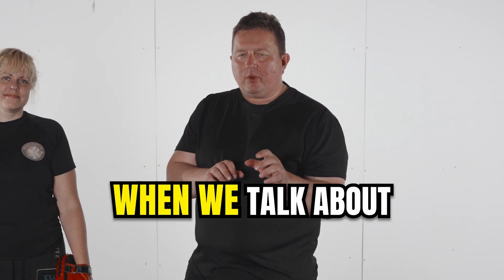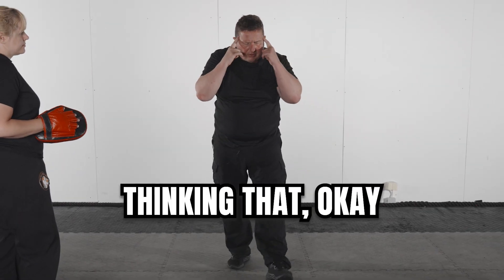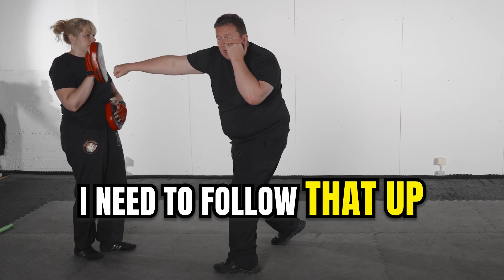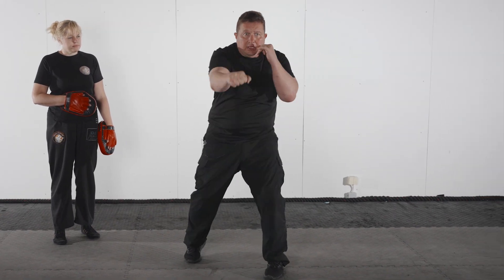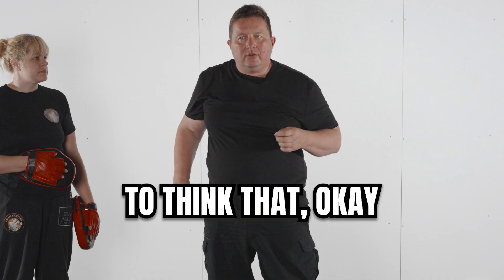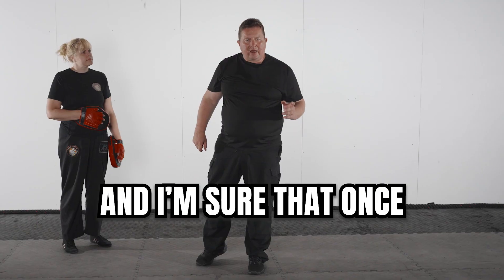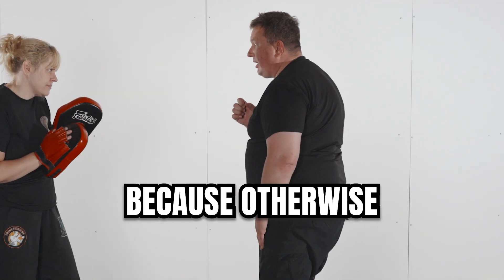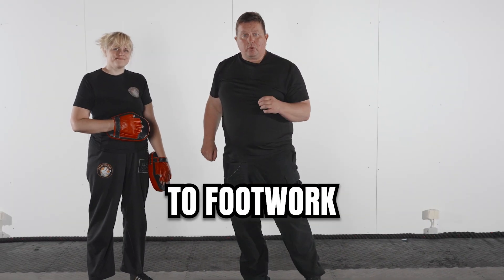Learn this ONE core Krav Maga skill (crucial)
Footwork is the crucial foundation of your defense. So in this brief video we will have a look at footwork in self-defense / Krav Maga training. How to improve footwork drills, so that you will learn faster and focus on the right things. If you master this you will become unstoppable and will start landing more follow up punches. And hopefully not get punched back as many times! 😂🥋

It doesn't get implicitly stated in the video, but Tommi is using constraints (aka a punch to the head) to get into the correct position. We have a lot more videos, where we dive into the constraints led approach, so be sure to have a look at them.  Implementing the CLA method in your own self-defense / martial arts / Krav Maga / mma training will 10x your learning speed and give you the results you want! 😎

📍 We also have a lot more info on the CLA methode over on our